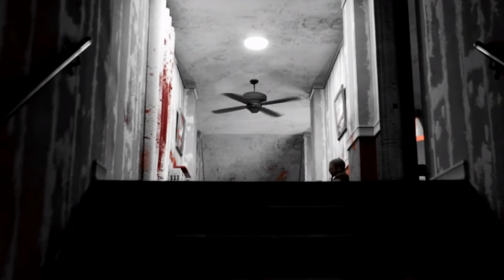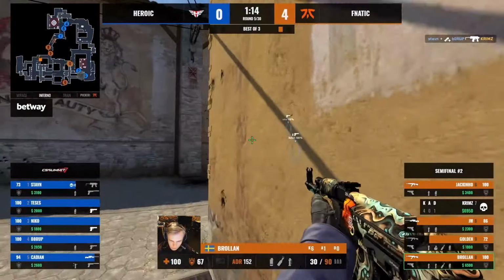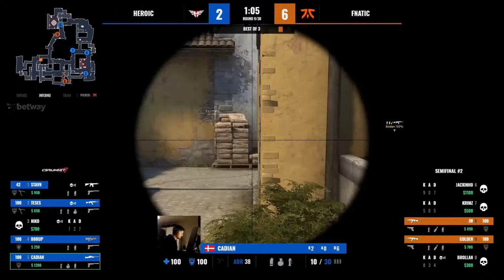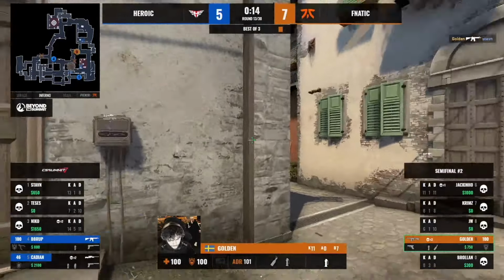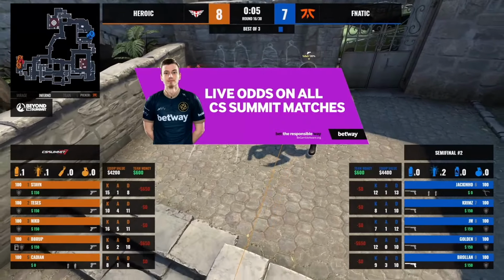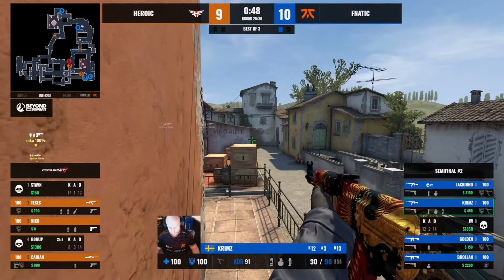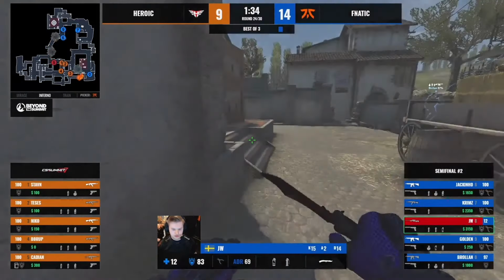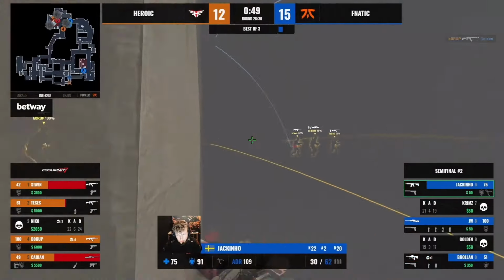Heroic vs Fnatic - CS Summit 7 - Map 2 - Inferno